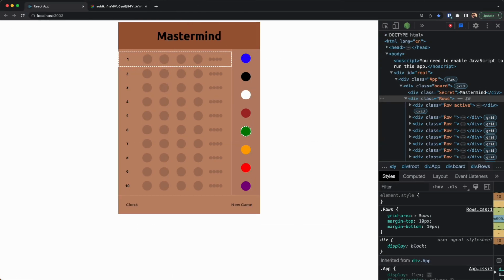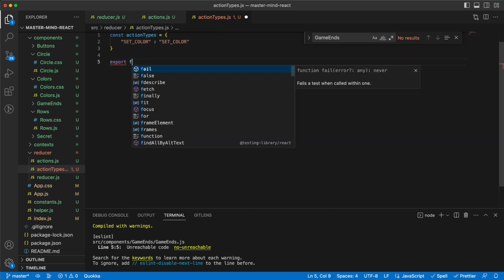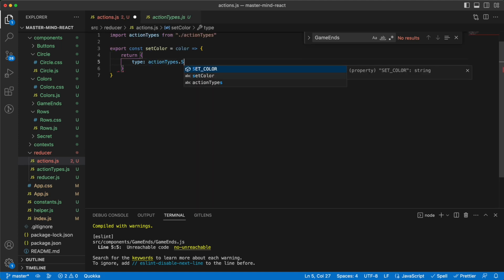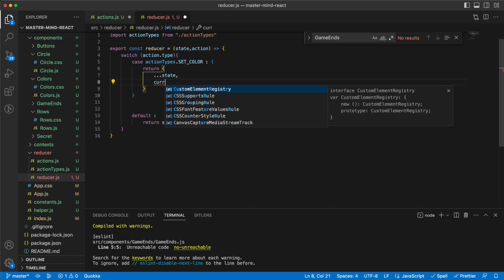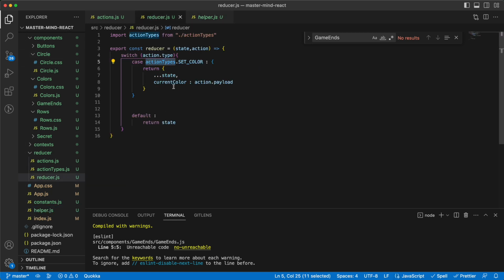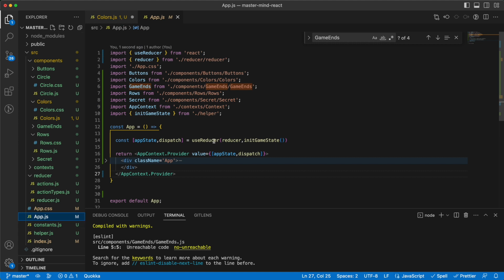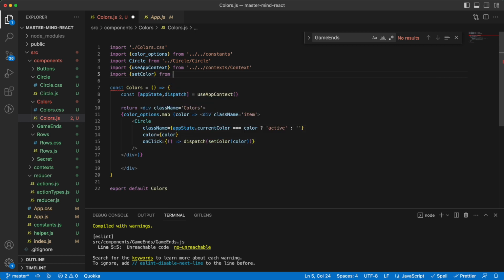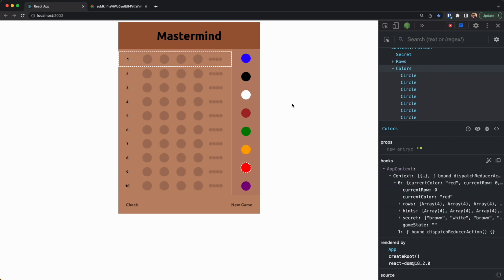Master mind game in react using reducer and context - Part 07 - Active Color